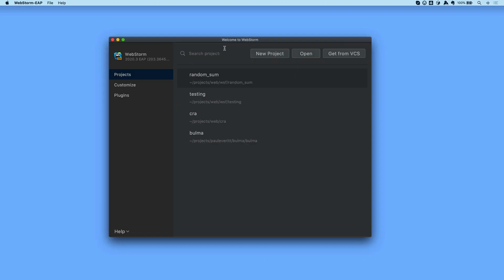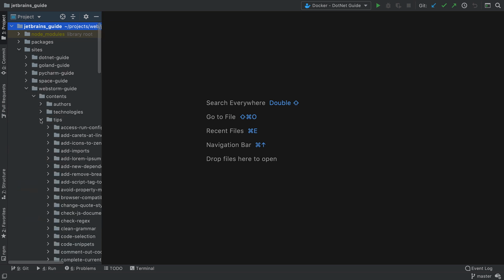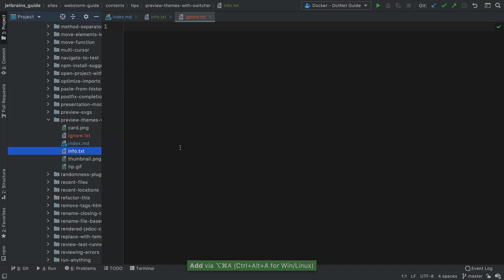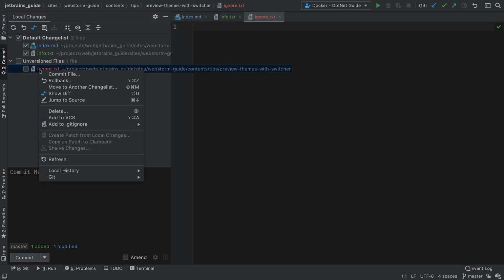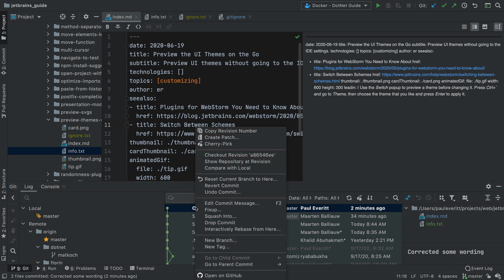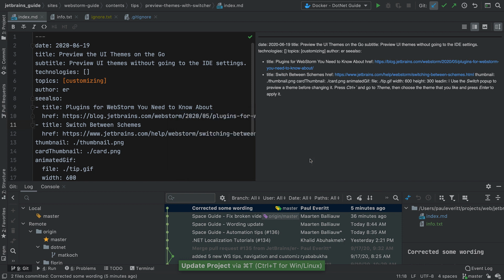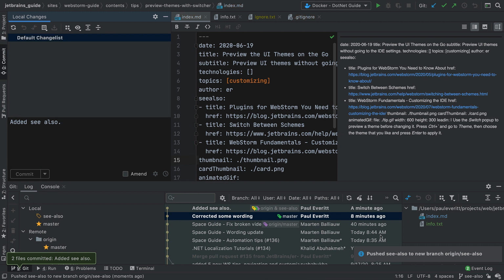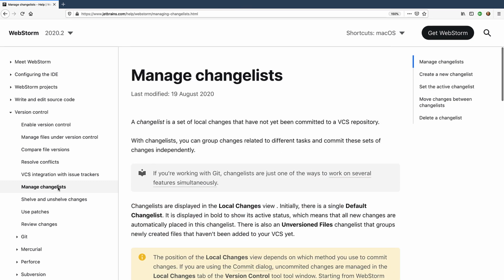WebStorm Fundamentals: Introduction to Git and Other VCS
In this video, we'll give you an overview of the key functionality for version control systems, demonstrated using Git.

Contents:
0:00 - Intro
0:12 - Getting the project from VCS
1:05 - Tracking changes locally
2:30 - Making a commit
3:54 - Overview of the Git tool window
5:00 - Working with branches
5:53 - Pushing the changes
6:18 - Using the Log tab
7:09 - Wrap-up and tips on where to find more information

Category